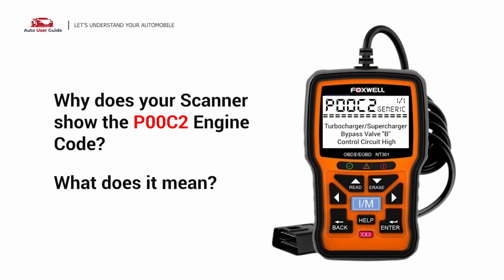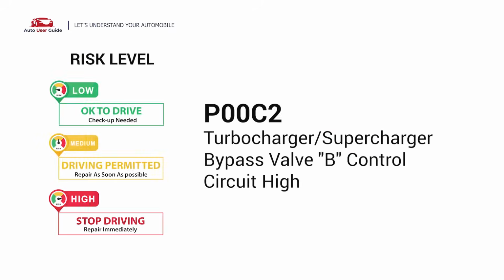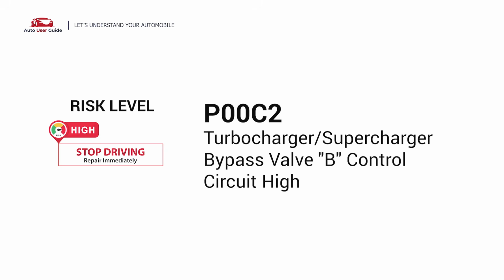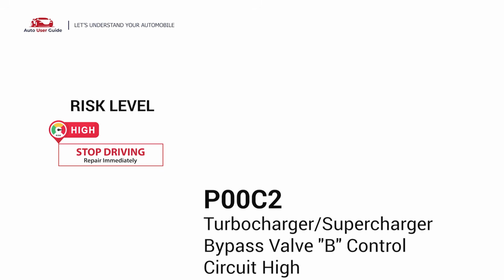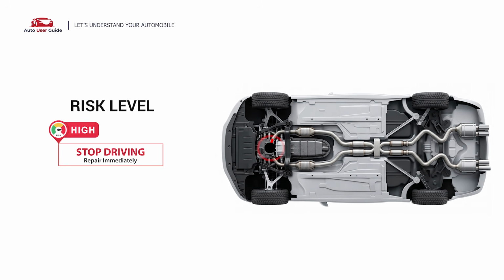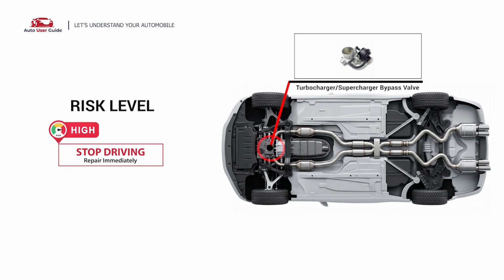What is P00C2: Engine Error Code Causes Explained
The P00C2 diagnostic trouble code (DTC) indicates a Fuel Pressure Regulator 1 Performance problem. This code is set when the Engine Control Module (ECM) detects that the fuel pressure regulator is not maintaining the expected fuel pressure or is operating outside its specified performance range.

The fuel pressure regulator helps maintain the correct fuel pressure supplied to the engine. When fuel pressure becomes too high, too low, or unstable, the ECM stores P00C2 and may illuminate the check engine light.

🎯 What you'll learn in this guide:

✅ What P00C2 Means — understand how Fuel Pressure Regulator 1 works and why a performance fault triggers P00C2.

✅ Purpose of the Fuel Pressure Regulator — learn how fuel pressure is controlled to support proper fuel injection, engine performance, fuel economy, and emissions.

✅ Common Causes of P00C2:

• Faulty fuel pressure regulator
• Restricted fuel filter or fuel line
• Weak or failing fuel pump
• Excessive fuel pressure
• Low fuel pressure
• Damaged fuel pressure sensor
• Wiring or connector problems
• Fuel injector malfunction
• Contaminated fuel

✅ Common Symptoms:

• Hard starting or extended cranking
• Rough or unstable idle
• Engine hesitation
• Reduced engine power
• Poor acceleration
• Poor fuel economy
• Engine stalling
• Misfires

✅ Initial Diagnostic Steps:

• Scan for additional fuel-system codes
• Measure fuel pressure against manufacturer specifications
• Inspect the fuel pressure regulator and fuel lines
• Check fuel pressure sensor data
• Inspect wiring and electrical connectors
• Test fuel pump operation
• Check the fuel filter for restrictions

✅ Potential Repair Solutions:

• Replace the faulty fuel pressure regulator
• Replace a defective fuel pressure sensor
• Repair damaged wiring or connectors
• Replace a restricted fuel filter
• Repair or replace a weak fuel pump
• Clean or replace contaminated fuel-system components
• Repair fuel injector problems
• Clear the code and verify stable fuel pressure

✅ Important Warning — ignoring P00C2 can cause poor engine performance, hard starting, stalling, increased fuel consumption, and potential damage to fuel-system or emissions components.

Understanding the causes of the P00C2 engine error code helps diagnose fuel pressure regulation problems, restore proper fuel delivery, and maintain reliable engine performance.